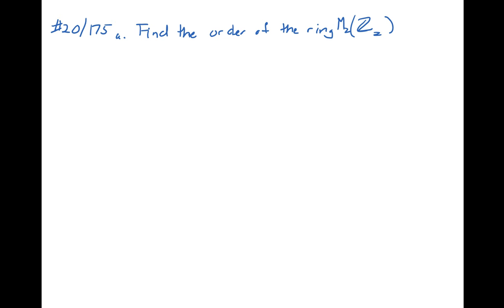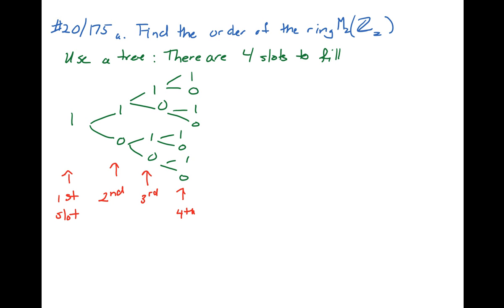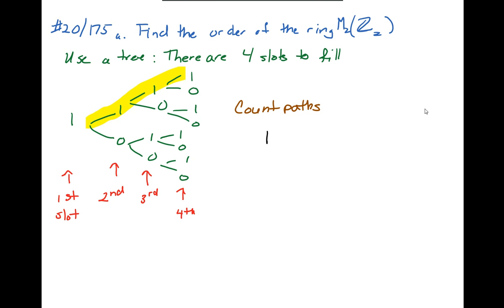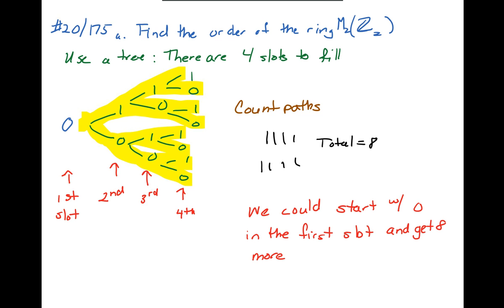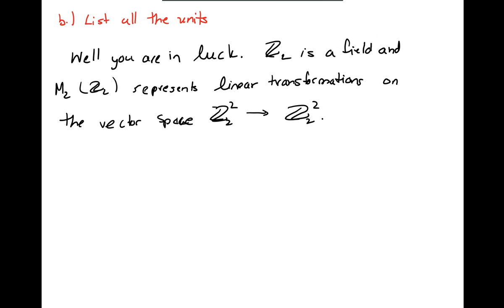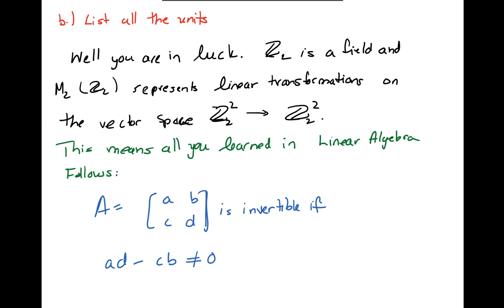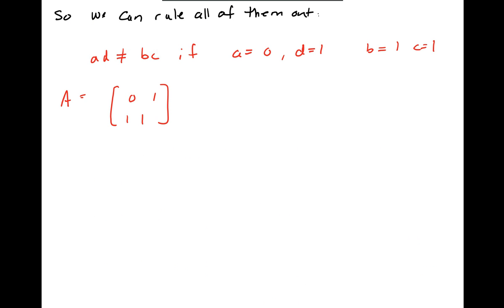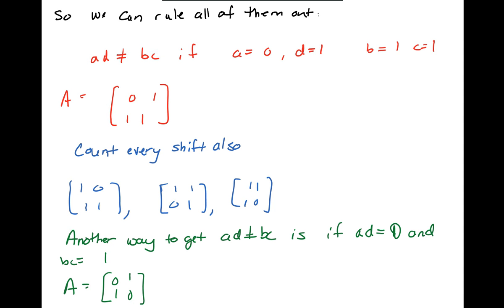Order of M2(Z_2)